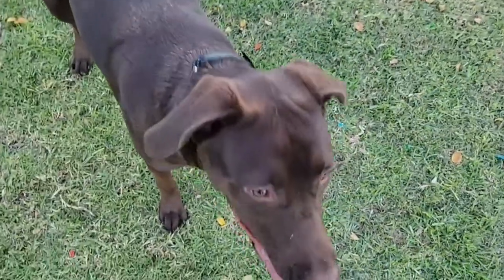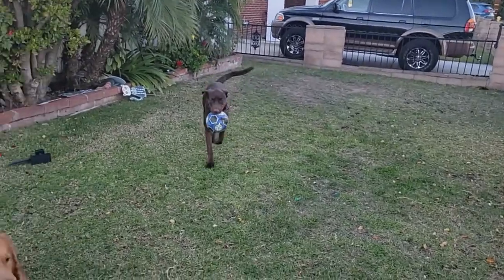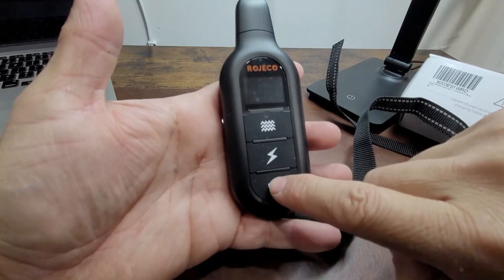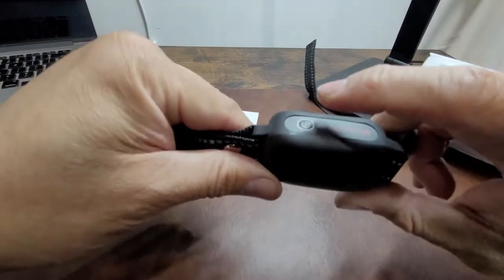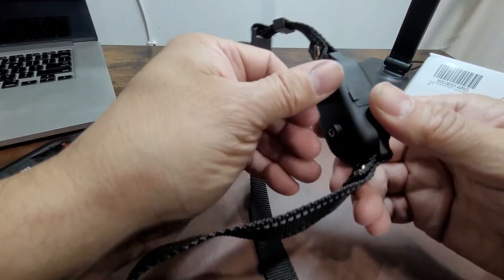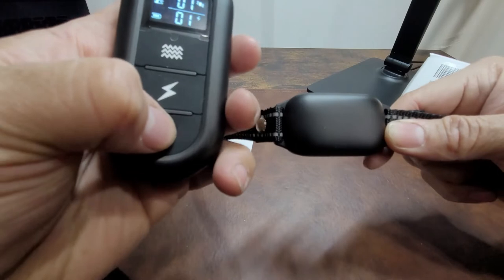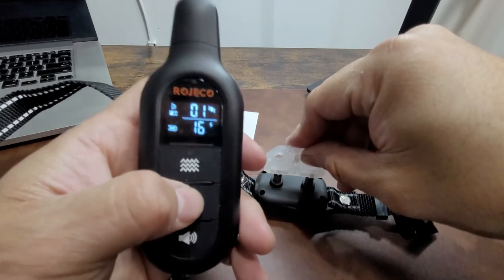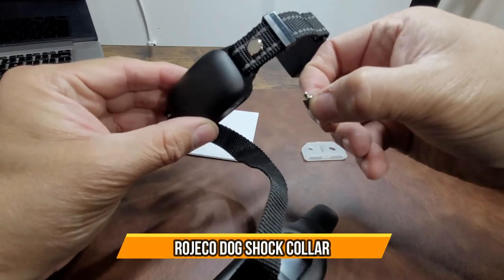ROJECO Dog Shock Collar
ROJECO Dog Shock Collar，IPX7 Waterproof Dog Training Collar with 3300FT Remote，Rechargeable Shock Collar for Large Medium Small Dog，3 Training Modes with Beep，Vibration and Shock，Reflective Dog Collar